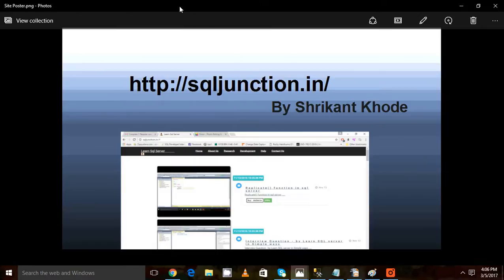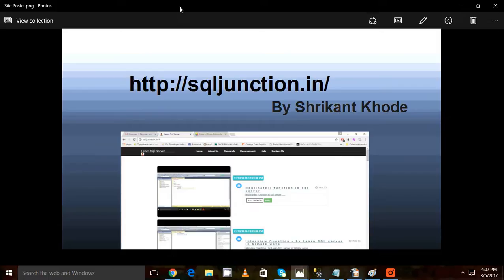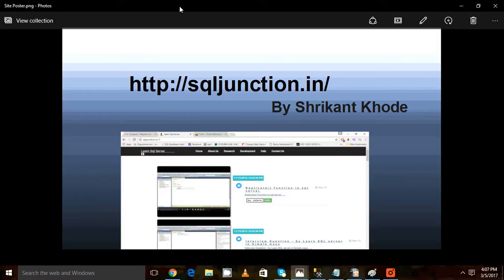Statistics histogram Cardinality In simple word.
The SQL Server query optimizer uses distribution statistics when creating a query plan. The statistics provide information about the distribution of column values across participating rows, helping the optimizer better estimate the number of rows, or cardinality, of the query results.
Cardinality (SQL statements) In SQL (Structured Query Language), the term cardinality refers to the uniqueness of data values contained in a particular column (attribute) of a database table. The lower the cardinality, the more duplicated elements in a column